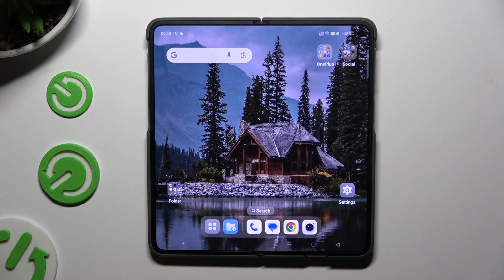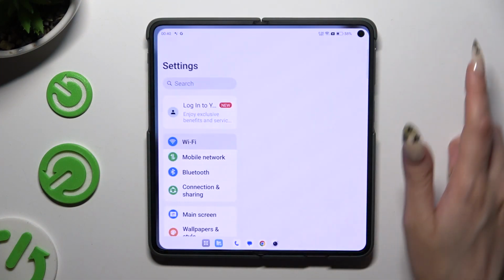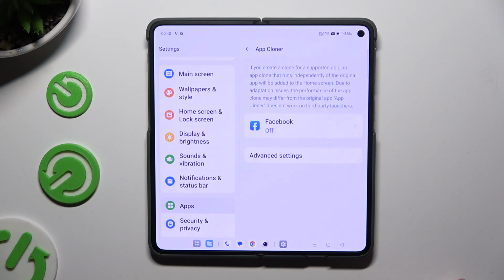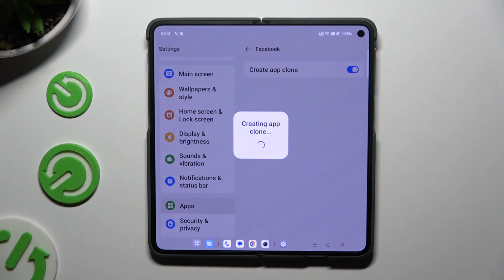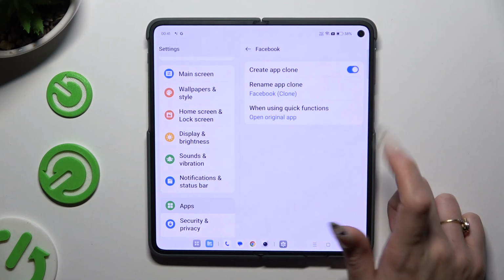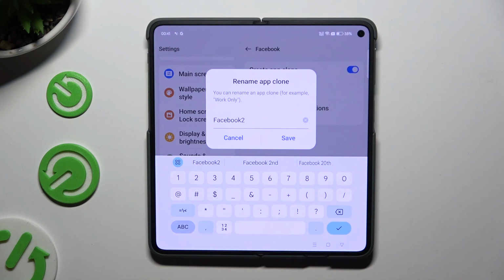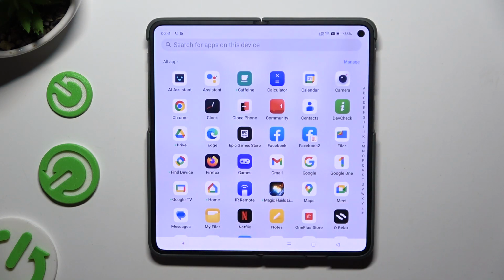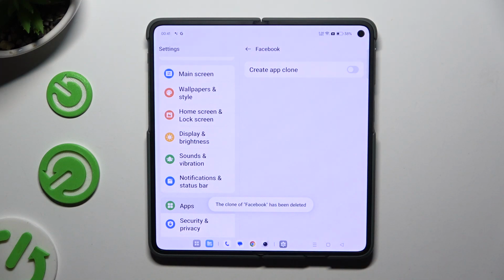How to Duplicate Application in OnePlus Open - Clone Apps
Are you looking for a short tutorial video which will show you how to clone the application on your OnePlus Open device? We have good news for you, this guide will help you with this. Learn how to duplicate an application just without any troubles in order to use two accounts on the same application.

How to Clone App on ONEPLUS Open? How to Activate App Cloner on ONEPLUS Open? How to Double Messager on ONEPLUS Open? How to Make Two Icons for the same App on ONEPLUS Open? How to Dual Application ONEPLUS Open? How to Delete App Clone on ONEPLUS Open?